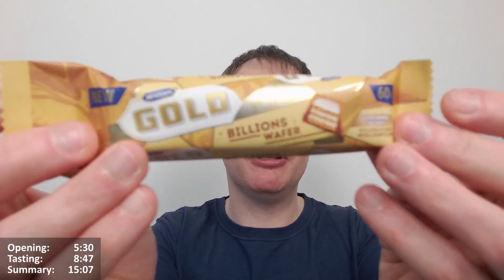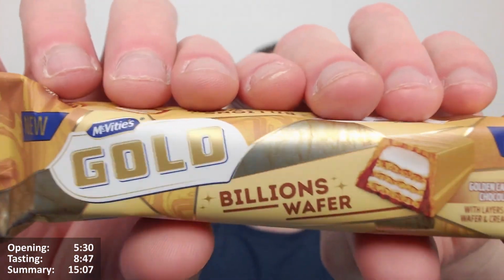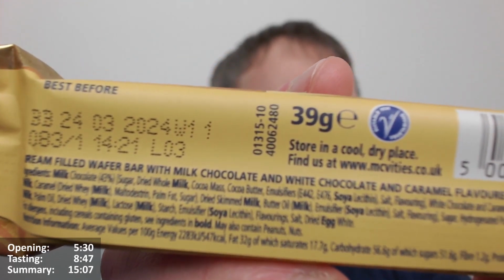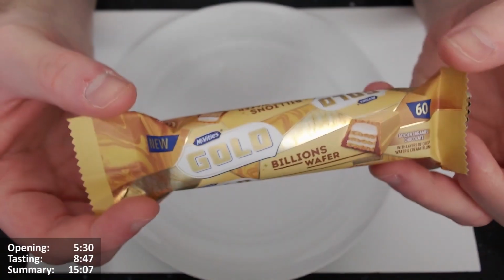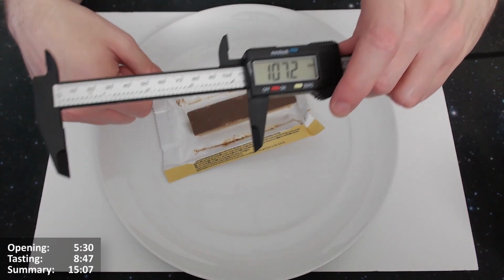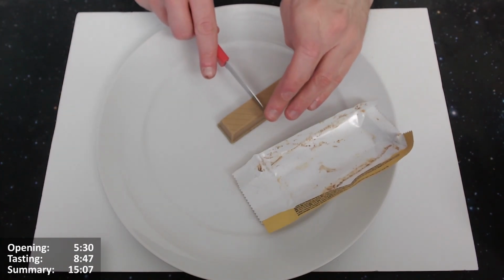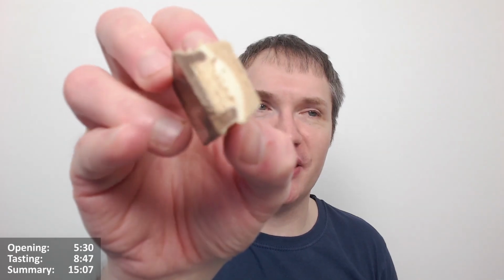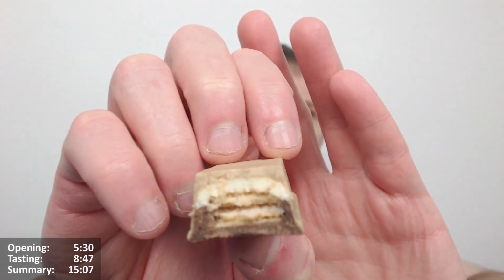McVitie's Gold Billions Wafer Bar Review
Chocolo takes a look at the BRAND NEW McVitie's Gold Billions Wafer bar! But will it live up to the classic that it is based on? Join Chocolo as he finds out!

Intro 0:00
Opening 5:30
Tasting 8:47
Summary 15:07